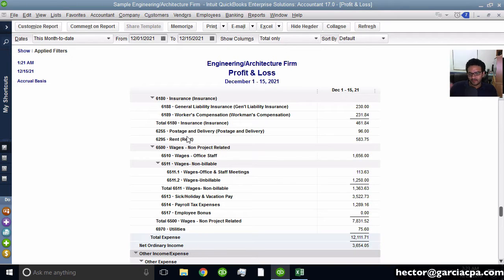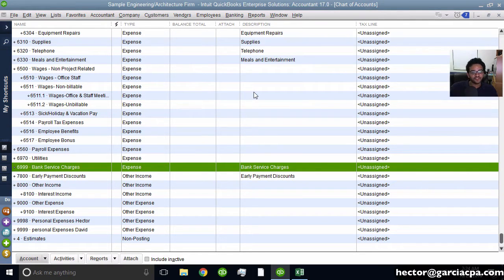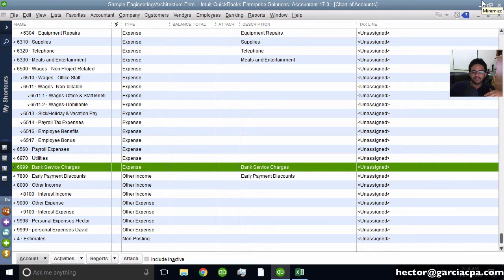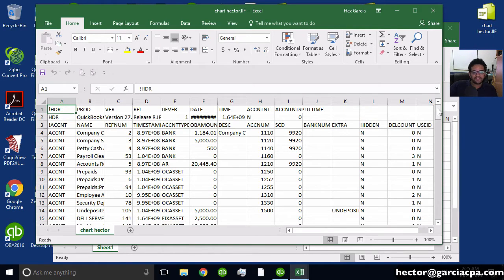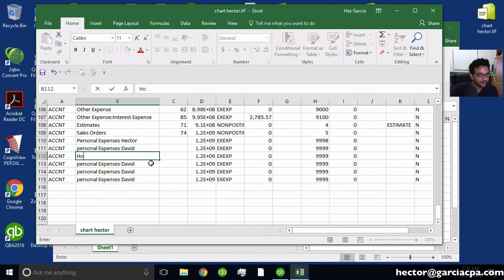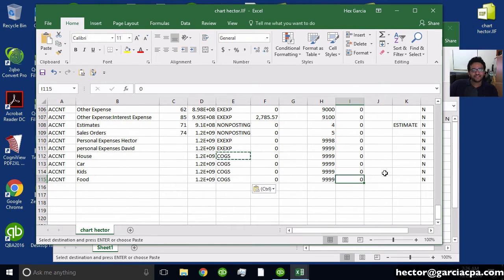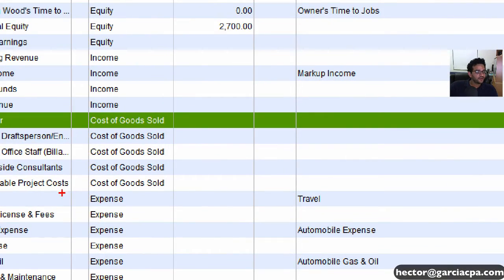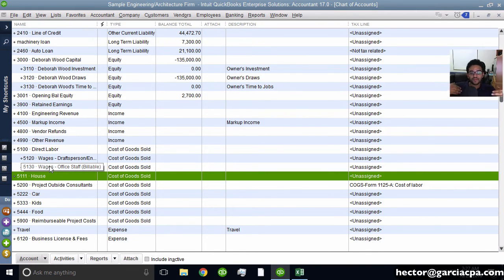Copy or Transfer chart of accounts across multiple QuickBooks Desktop files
how to export and import chart of accounts in/out multiple QuickBooks Desktop files, quick tutorial by Hector Garcia, CPA